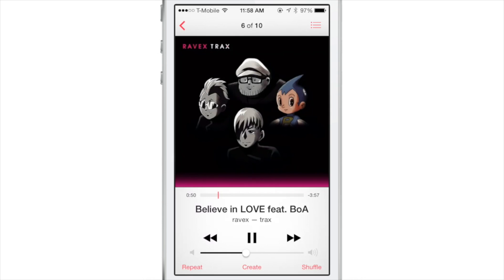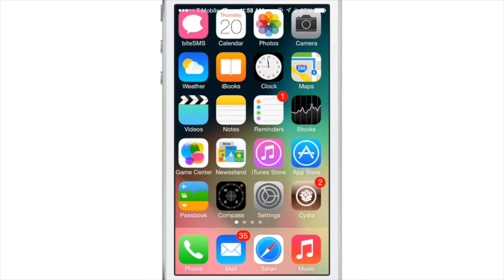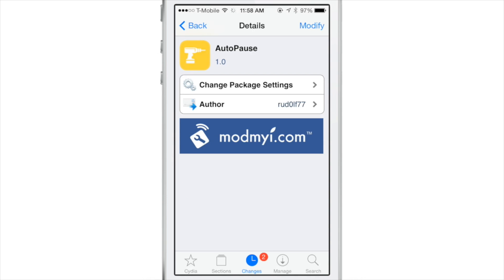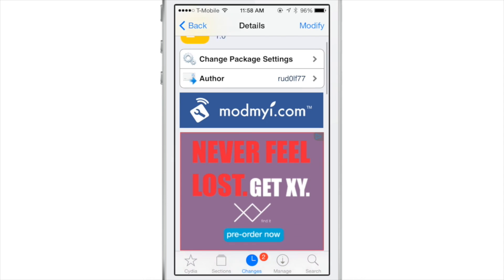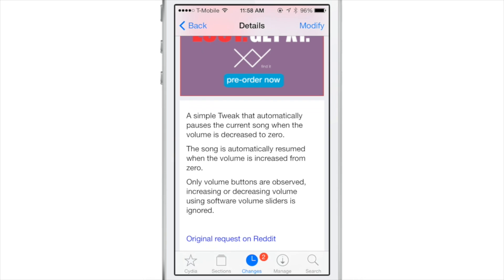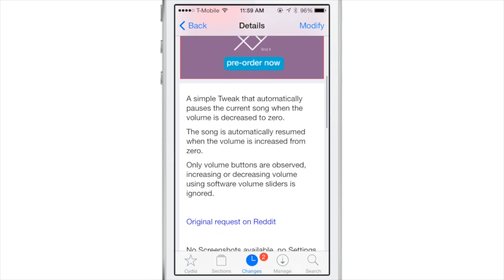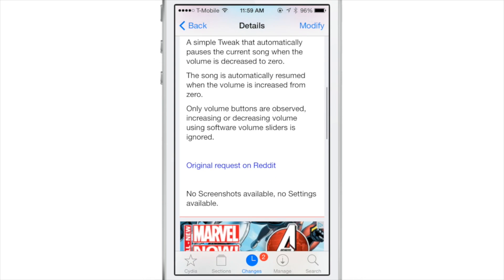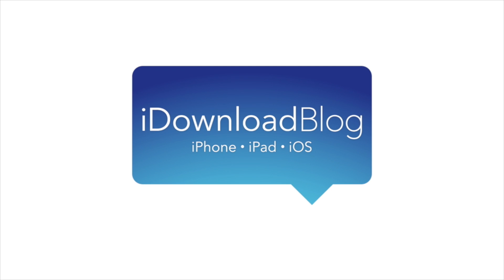AutoPause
Description: Automatically pause music when volume is decreased to zero.

Developer: rud0lf77
Price: Free
Repo: ModMyi

About iDB